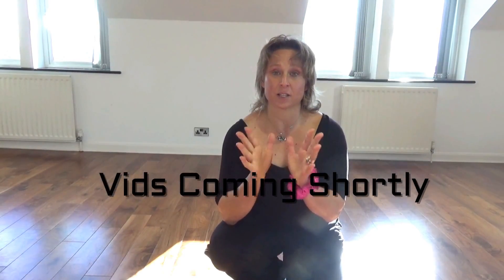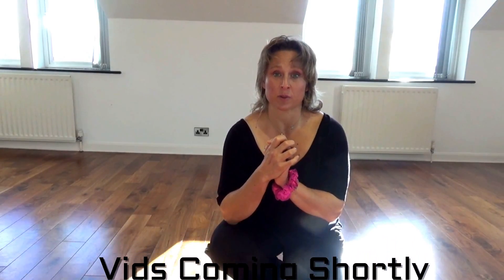Anti Ageing, Injury Repair Growth Hormone, Peptides, MK677 Part 1 Brief Intro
My brief intro to my YouTube channel which I will be uploading to regularly. This video is is an opener to a series on the 'Who, What, How, When and Why' of growth hormone, IGF-1, GHRH's, GHRPs, Ghrelin, MK677.